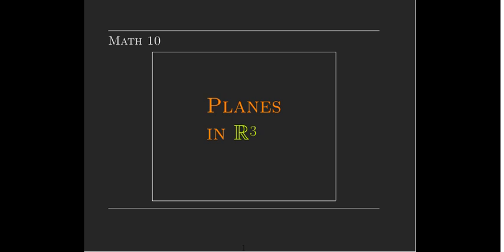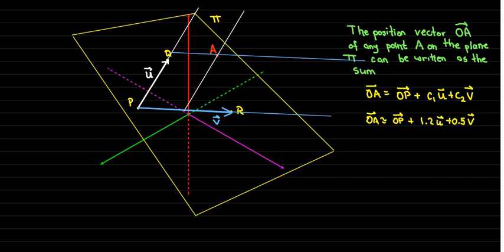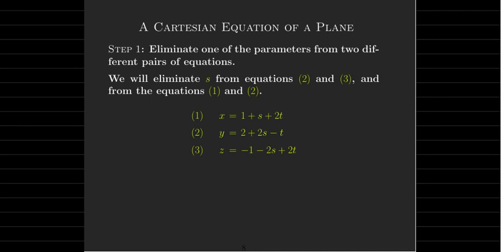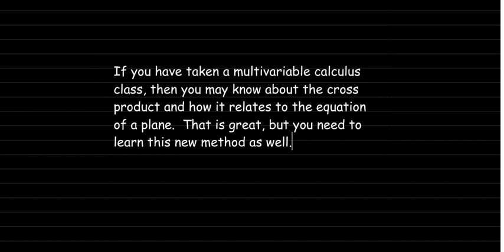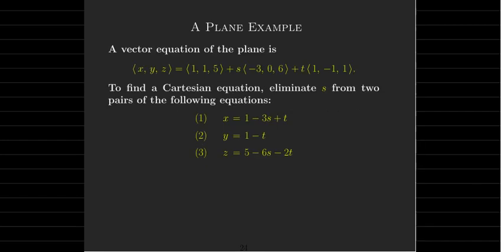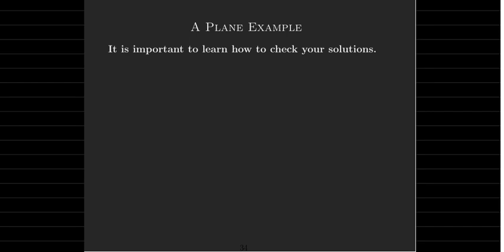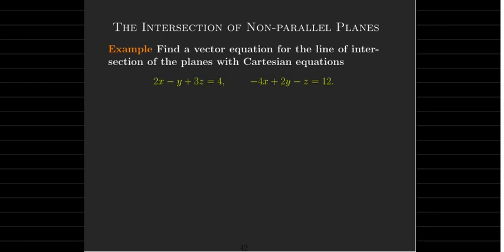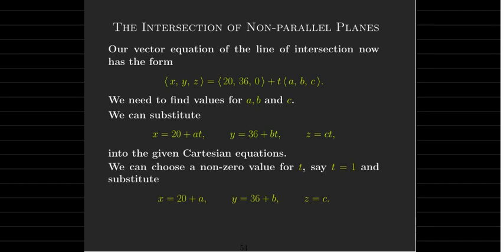Planes Part I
We derive vector equations and Cartesian equations of planes starting from the geometric notion that three non-colinear points determine a plane.